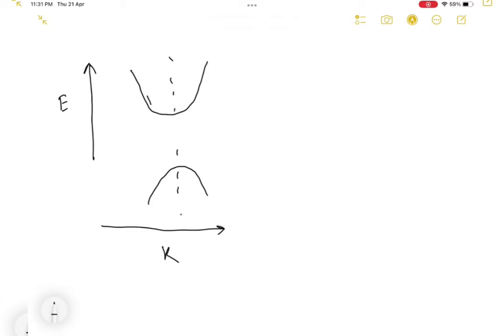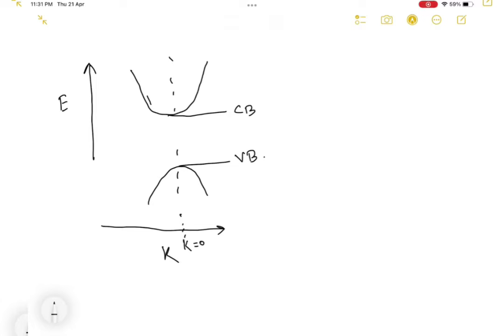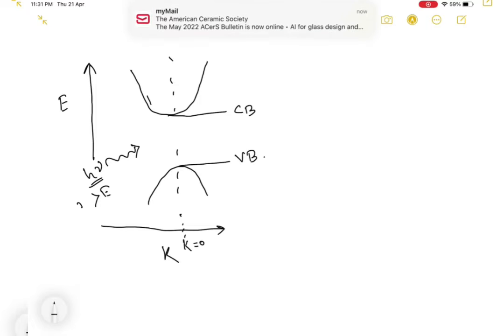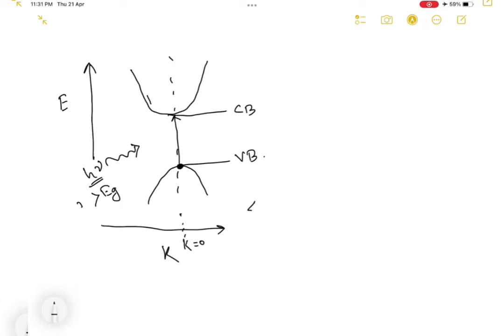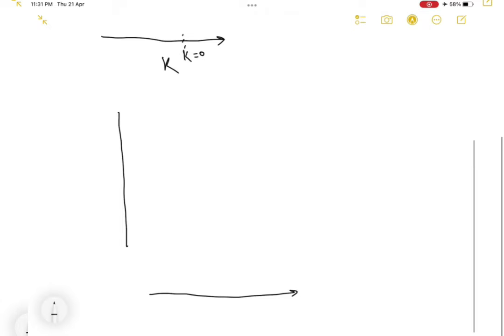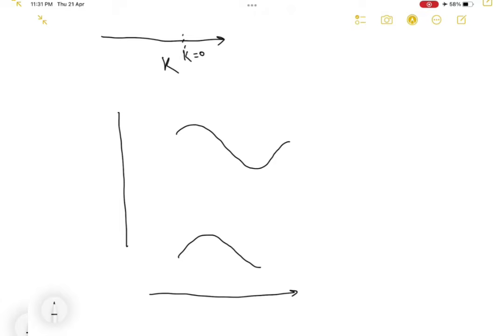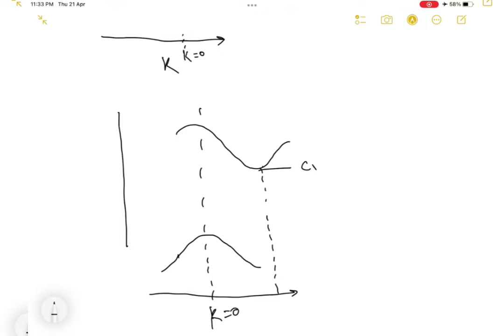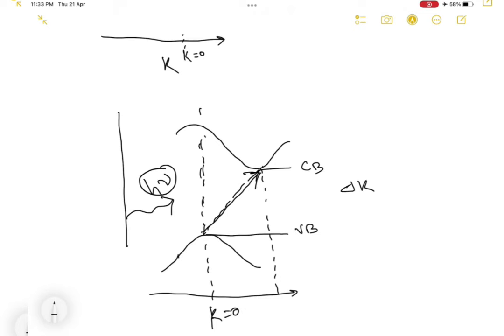Direct and Indirect Band Gap Semiconductor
“Direct and Indirect Band Gap Semiconductor||Electrical Properties of Materials-V” is the fifth video in the lecture series of electrical properties of materials.These tutorial series basically discuss about different materials properties like electronic, magnetic, optical etc. These are beneficial for various branches like material science and metallurgy, ceramics, mechanical, electronics etc. in taking semester exams as well as competitive exams like GATE (MM, EE, XE, ME etc). This tutorial is instructed by Subhra Sourav Jana, currently research scholar in IIT Kanpur. He is recipient of prestigious Prime Minister Research Fellowship.